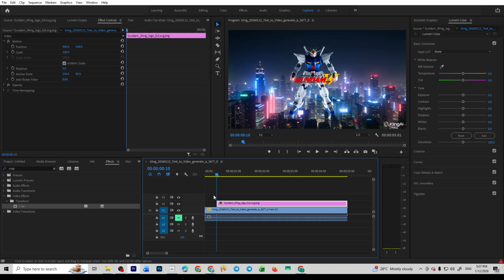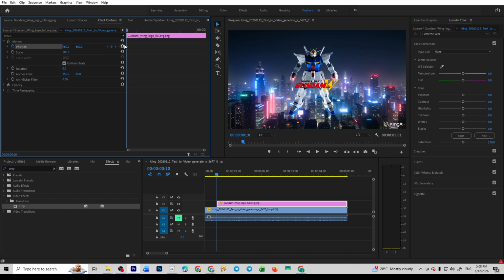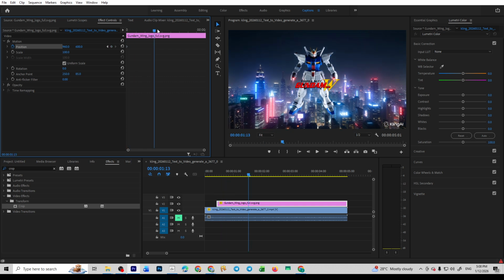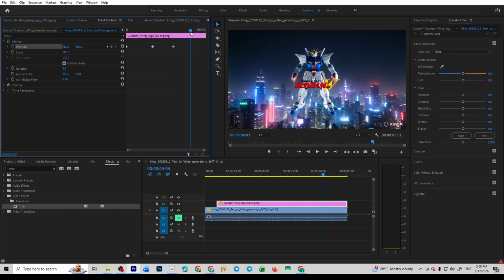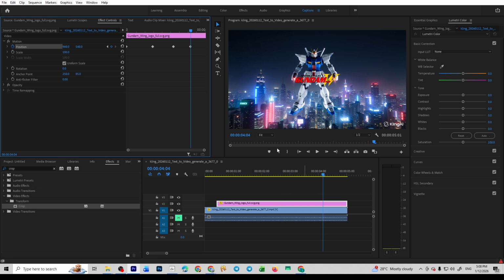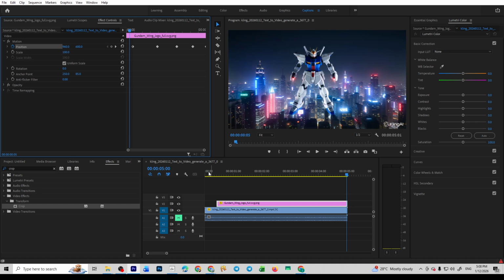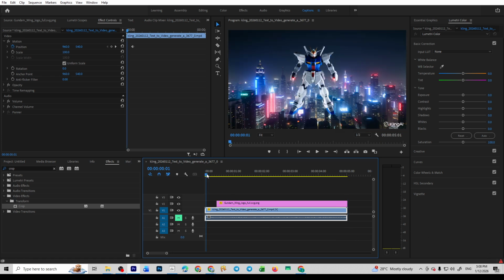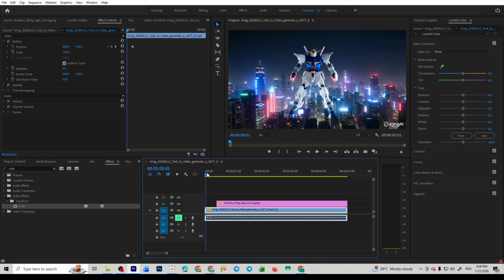How To Make Objects Pop Up And Float In Adobe Premiere Pro [2026 Guide]